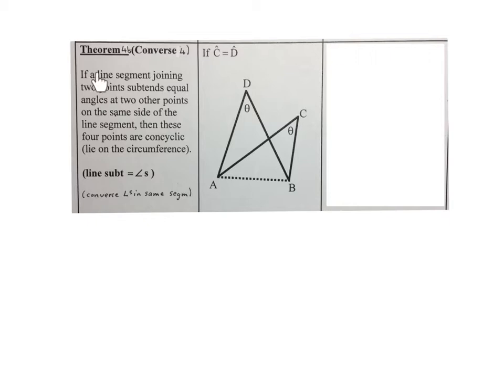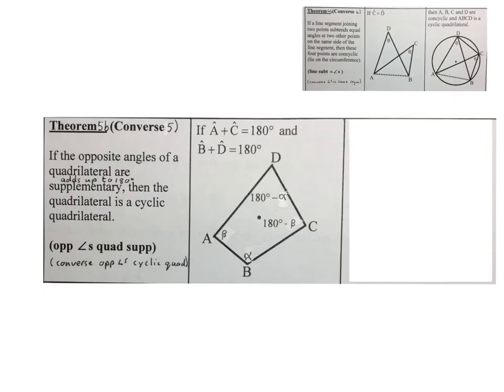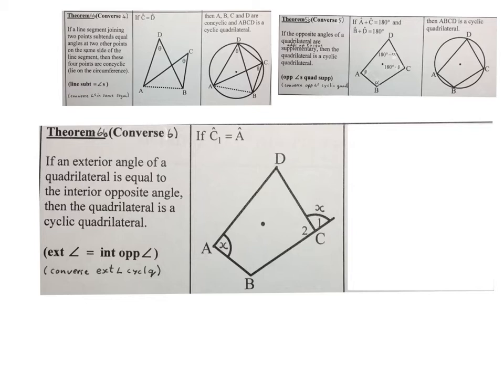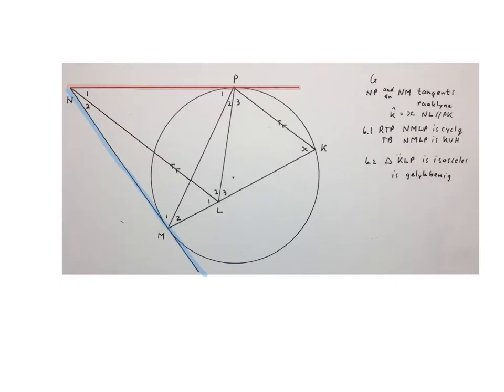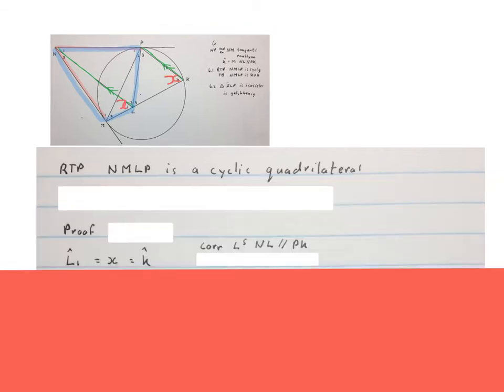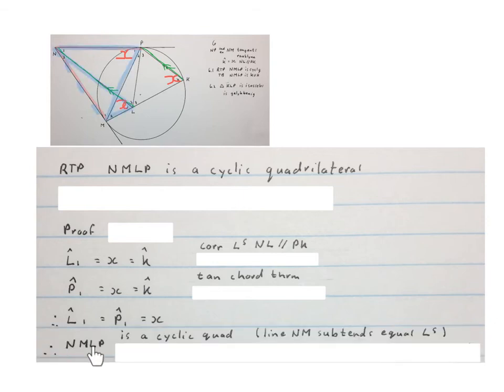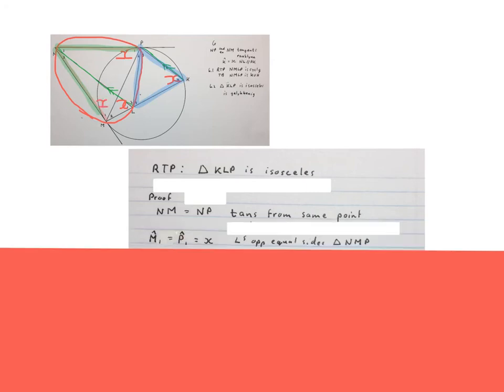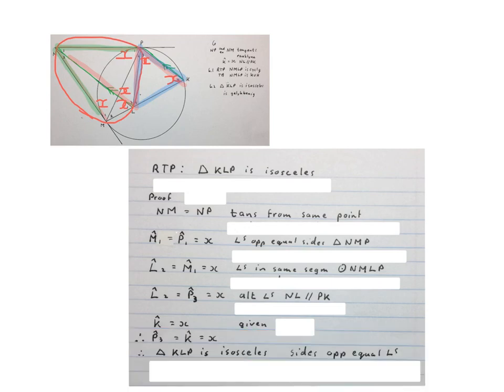Prove it is a cyclic quadrilateral. Euclidean geometry Q6 (mathdou) Gr 11 and older